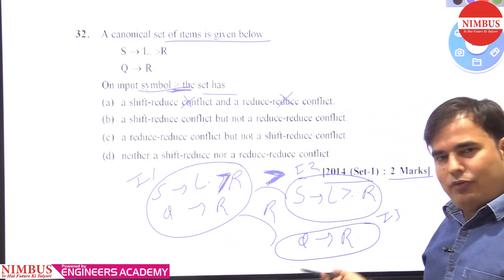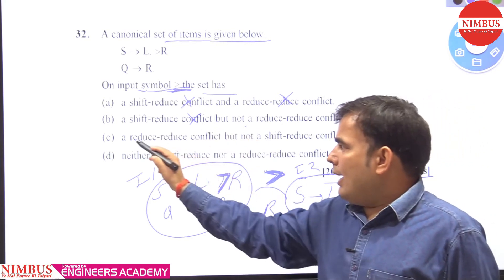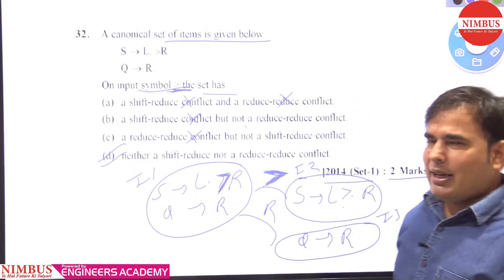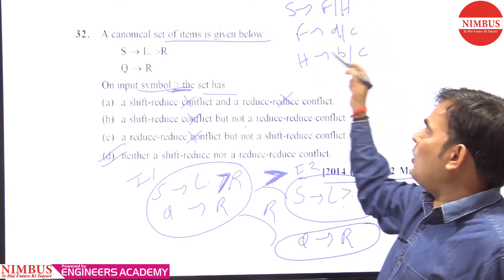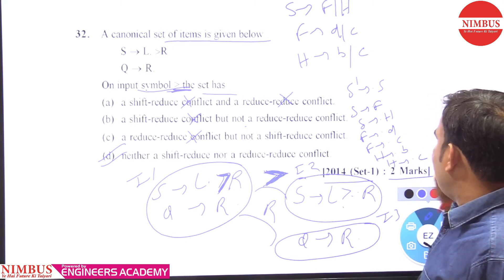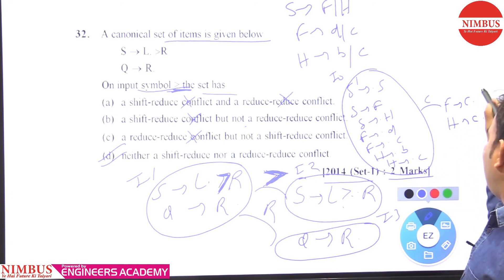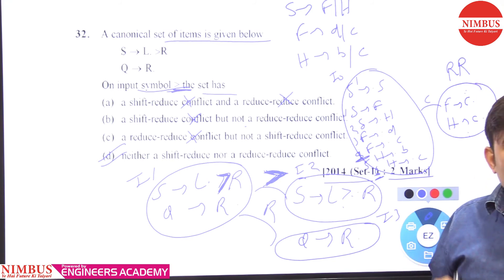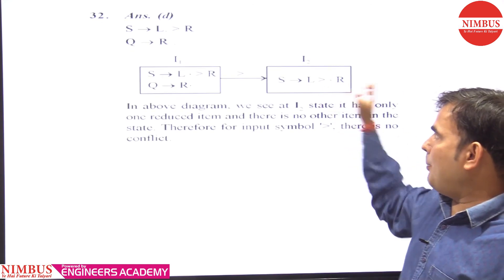Previous Year GATE Questions | Computer Science Engineering | Compiler Design | Qns- 32 | Ch-2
In this video, Mr. Pankaj Mishra has Solved Previous year GATE Question of Computer Science Engineering of Computer Design (Parsing Techniques ).